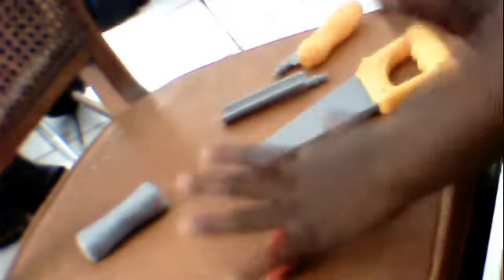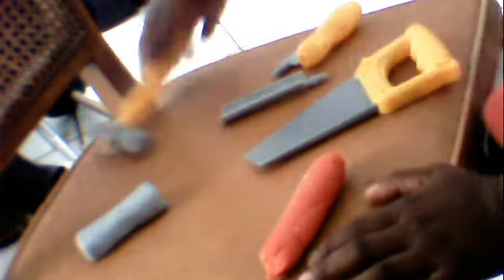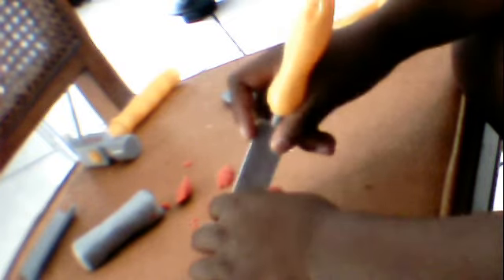mad hatter makes a clay pencil